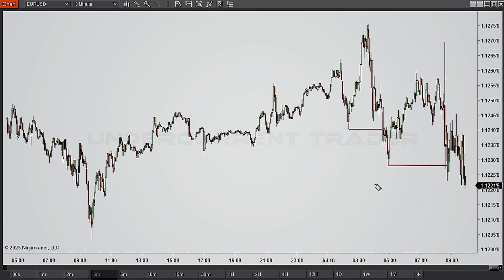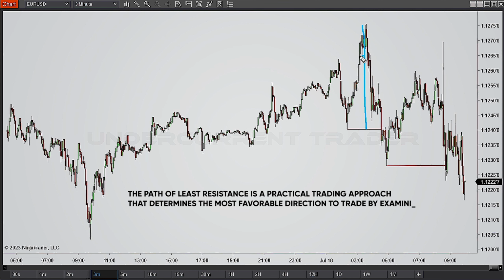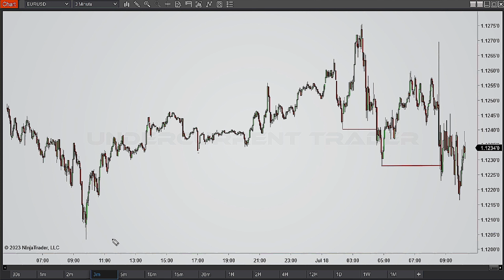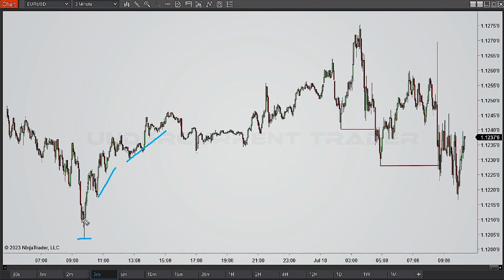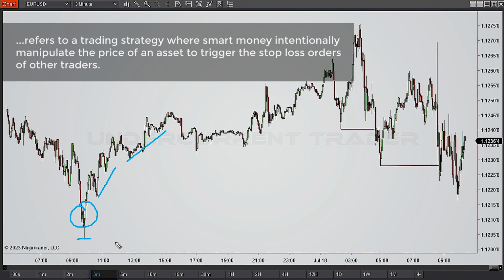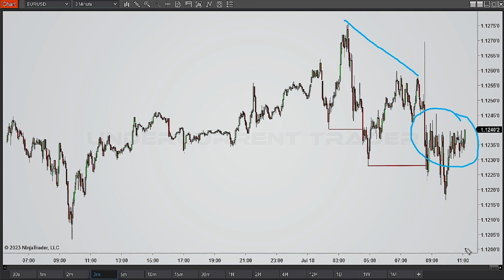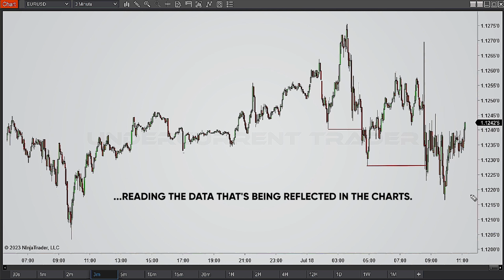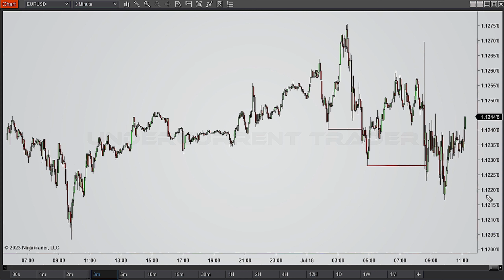A Practical Analysis of Price Action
In this video, I discuss a practical approach to trading using price action and how it can benefit traders in the markets. The video covers topics such as interpreting key chart patterns and analyzing market movements to increase profits. The main goal of my video is to help traders, especially beginners in day trading, understand the significance of price action (study Wyckoff as much as you can) and how to use it effectively in their trading strategies.

Platform: NinjaTrader